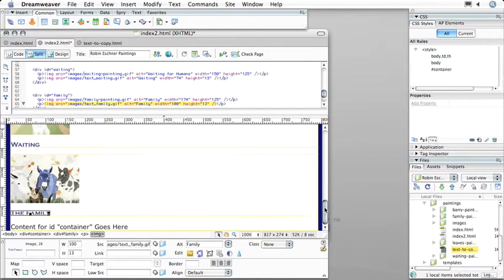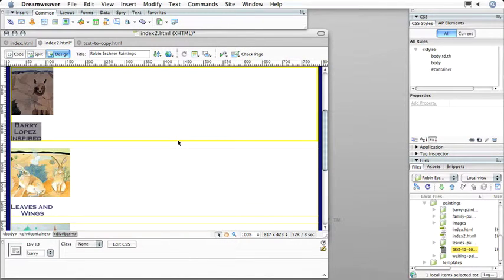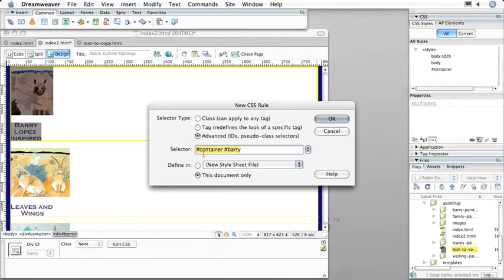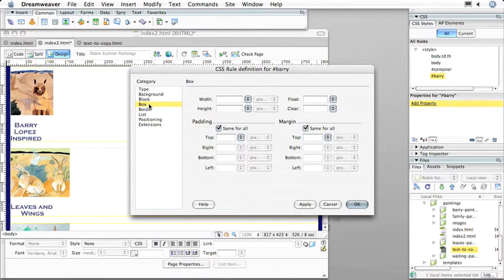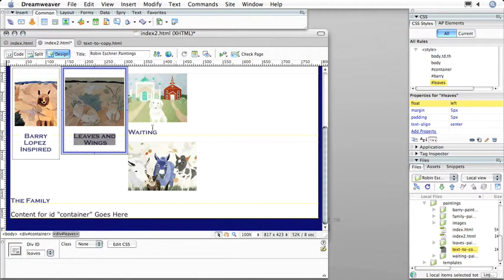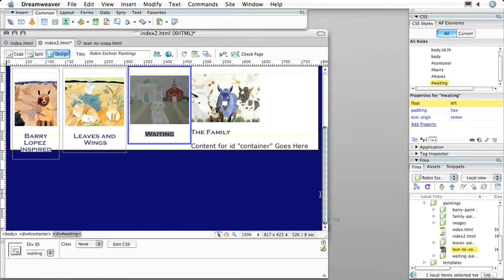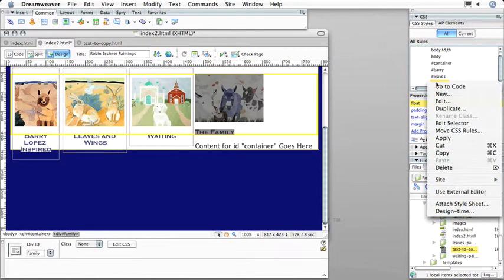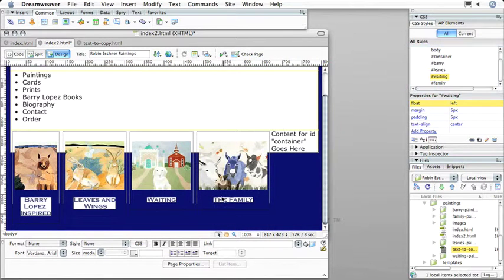TDWC3ES P1 L05 T10